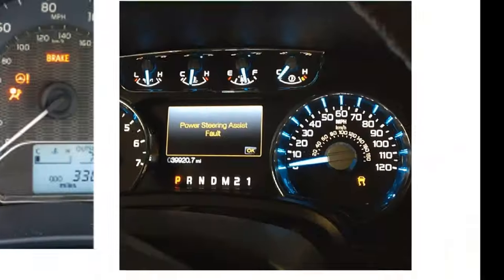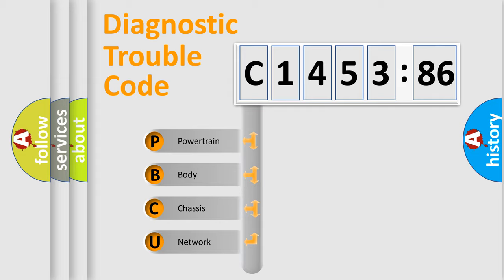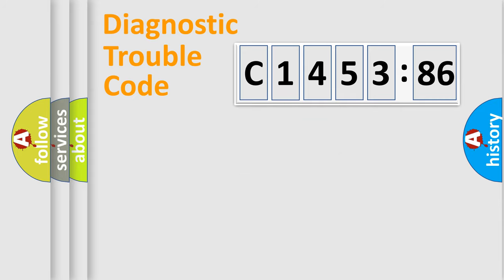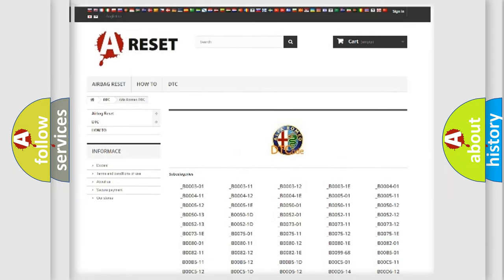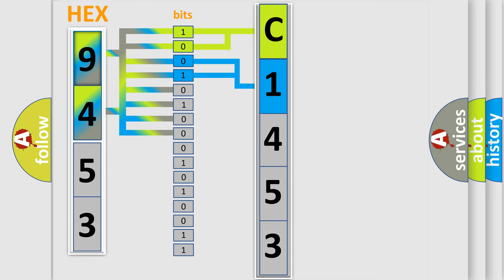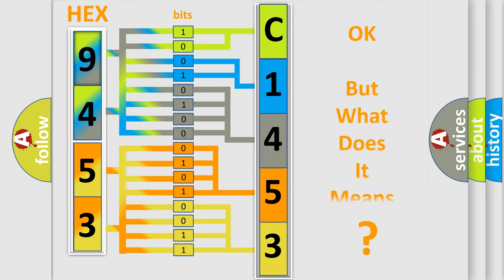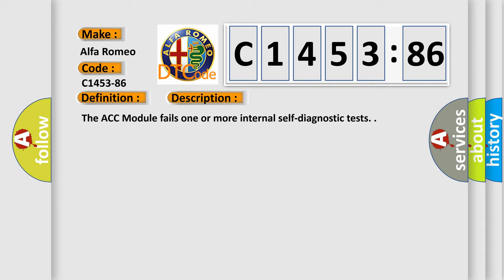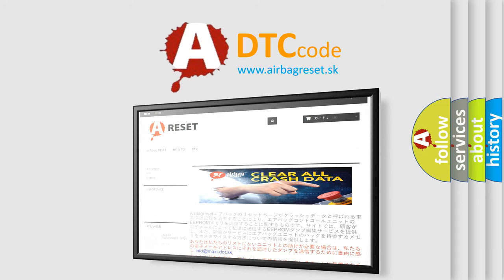DTC Alfa-Romeo C1453-86 Short Explanation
Contents:
0:21 Basic DTC analysis according to OBD2 protocol standard.
1:48 Insight into programming
2:58 A diagnostically understandable description of the Diagnostic Trouble Code
3:05 Basic error definition

Make:
Alfa Romeo
Code:
C1453-86
Definition:
Acc Intervention Signals Not Plausible - Signal Invalid
Description:
The ACC Module fails one or more internal self-diagnostic tests.
Failure Type:
Signal Invalid